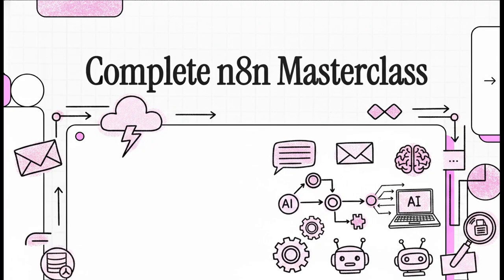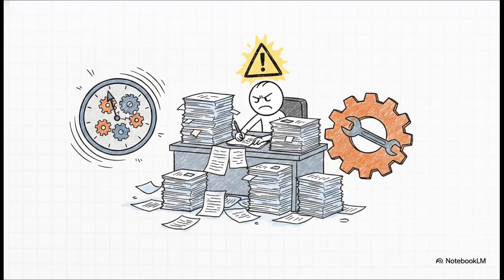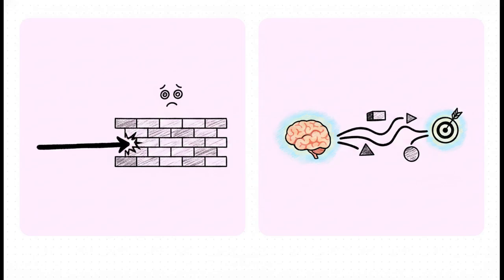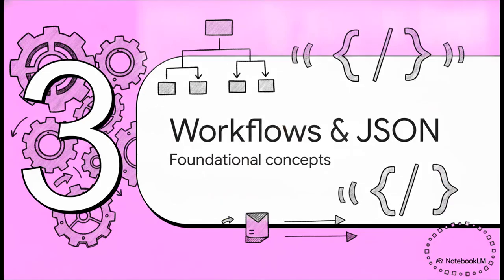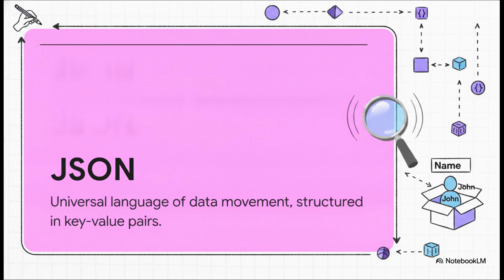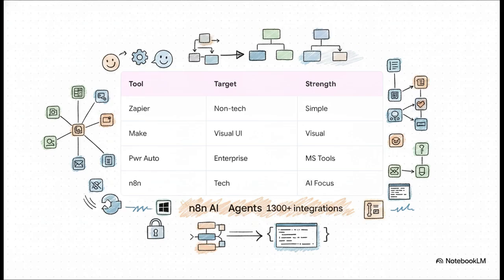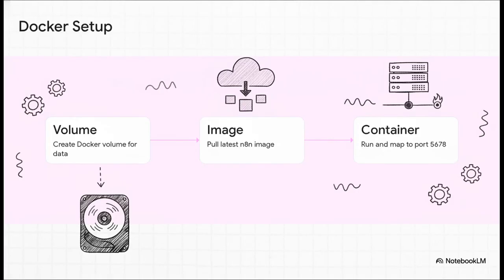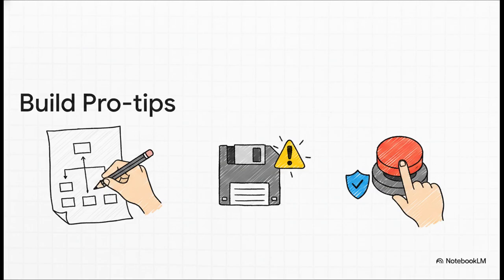Complete n8n Masterclass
Short video to covered the N8N framework